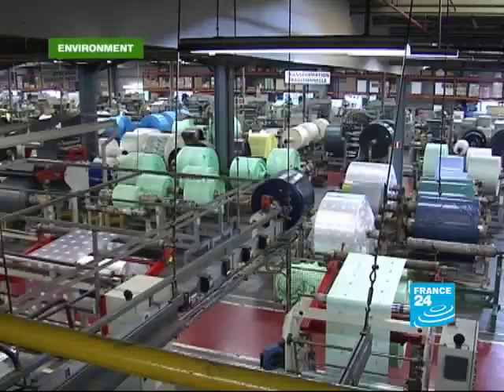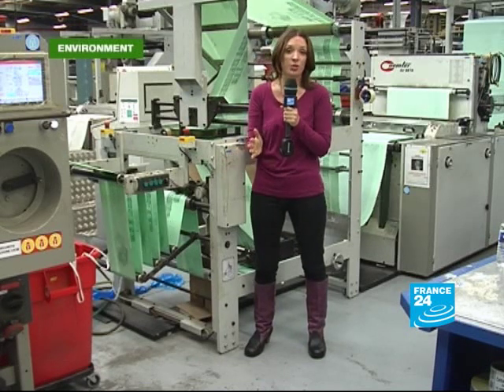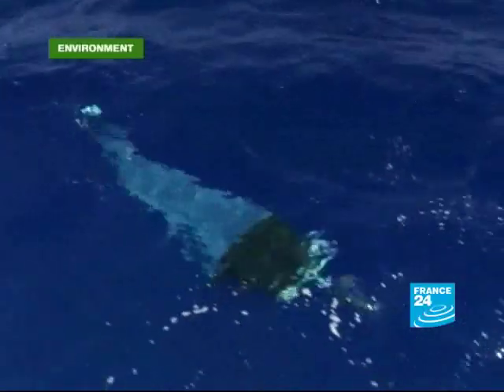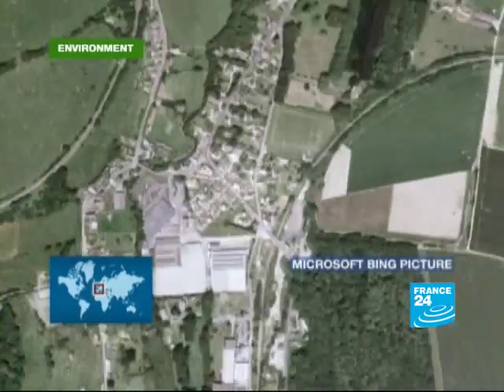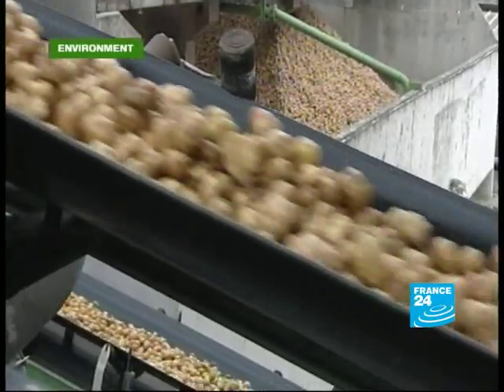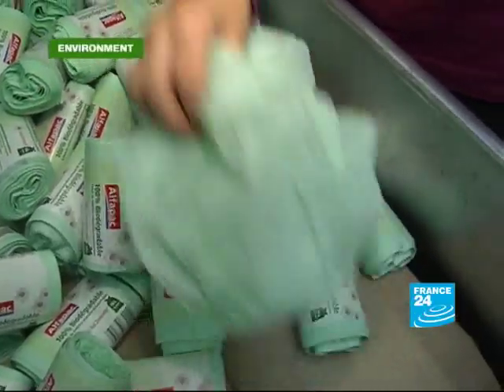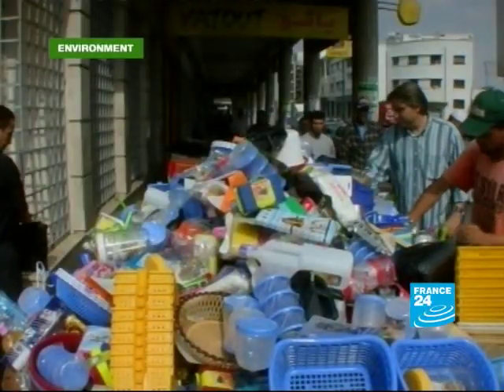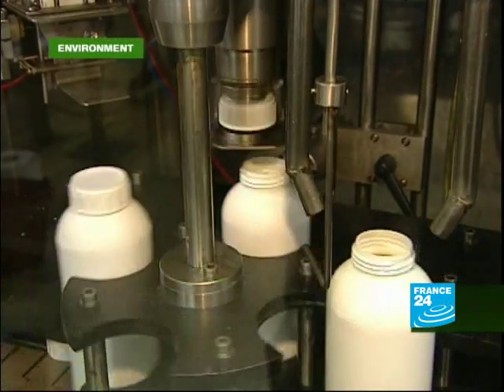FRANCE 24 Environment - The plastic trap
The plastic trap. ENVIRONMENT: bioproducts green Floating continents of waste Synthetic products enter bloodstream.